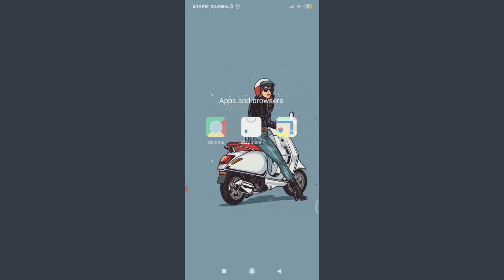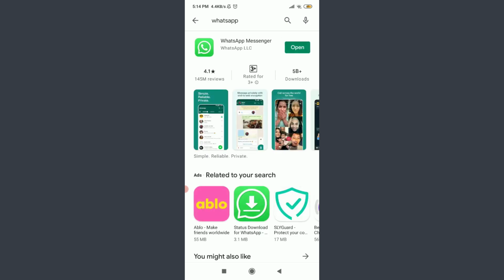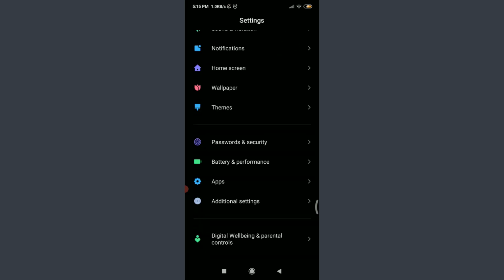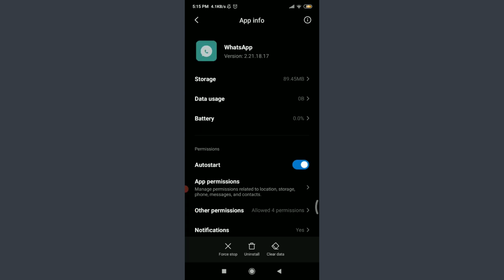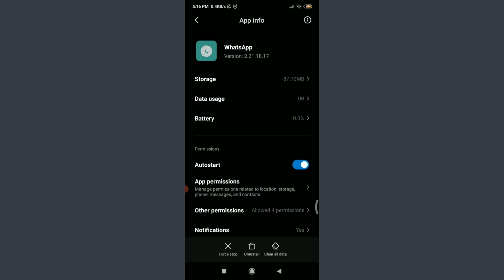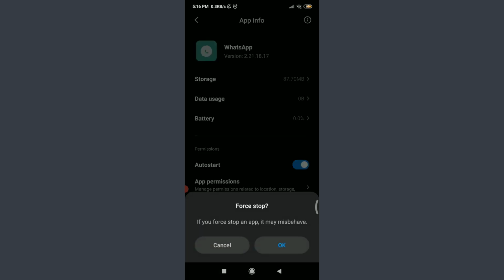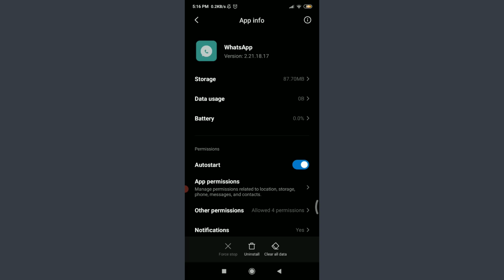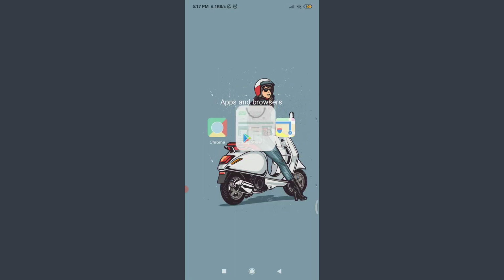How to Fix Unfortunately WhatsApp has Stopped on Android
In this video I will guide you in step by step process on how to fix Unfortunately WHATSAPP has stopped problem.

STEPS REGARDING IT ARE GIVEN BELOW:

FIRST METHOD:
Have a strong Wi-Fi connection, sometimes weak Wi-Fi connection could        also be the reason of you facing a log in error on Spotify app.

SECOND METHOD:
1.Go to your App store or Play store.
2.Tap o search for apps and games option on the top.
3.Enter WHATSAPP on it.
4.As you enter on it, sometimes you may get an option on update on the top right corner instead of open.
5.If you have an update option on the top right corner, try tapping on it and update your app.
Sometimes un-updated app could also be the reason of you facing the log in error on it.

THIRD METHOD:
1.Go to the settings of your phone.
2.Scroll down.
3.Tap on Apps.
4.Tap on Manage Apps.
5.Tap on the search bar.
6.Enter WHATSAPP on it.
7.On the bottom right corner, tap on clear data.
8.Tap on clear cache.
9.Tap on ok on the bottom right corner.

FOURTH METHOD:
1.As you land on the page of settings, next to clear data option on the bottom left corner, you will see an option of Force stop.
2.Tap on Force stop.
3.Tap on ok option on the right.

FIFTH METHOD:
1.On the same settings page, you will see an option on Uninstall option on the bottom center.
2.Tap on Uninstall option.
3.Tap ok option, if you are sure about it.
7.After uninstalling it completely, go to your App store or Play store.
8.Tap on search for apps and games option on the top.
9.Enter WHATSAPP, search for it and tap on install to re-install the app.
re-installing this app could also help you fix your log in error on it.

SIXTH METHOD:
After using all of the methods above, you can try restarting your phone.
Restarting your phone could also help you fix your log in error.
By helping  your phone start in a fresh way.

So, these are the six of the ways to fix unfortunately WHATSAPP has stopped problem.